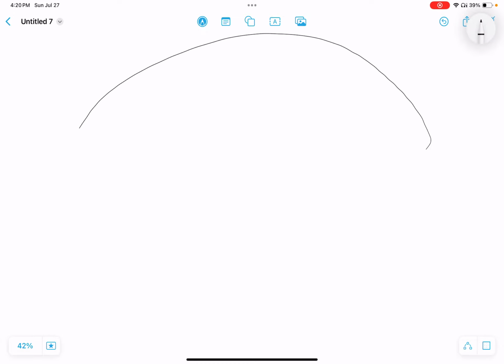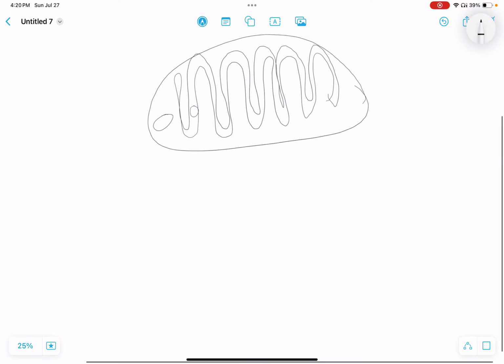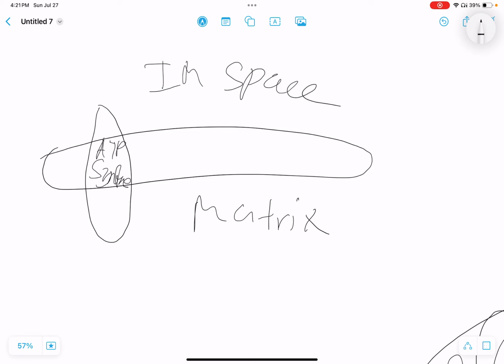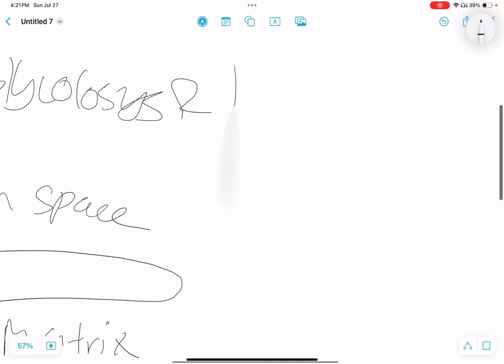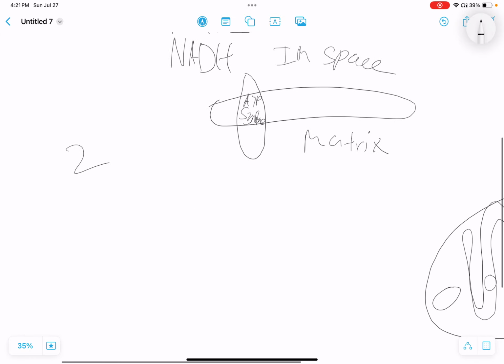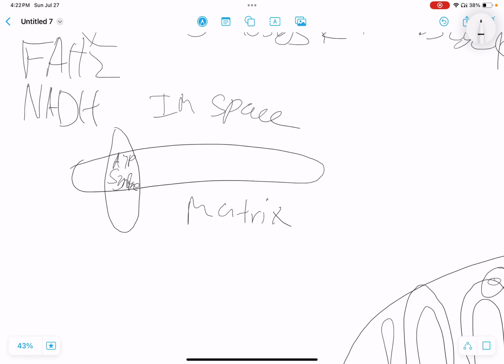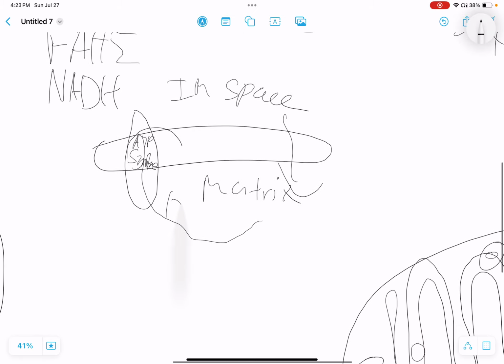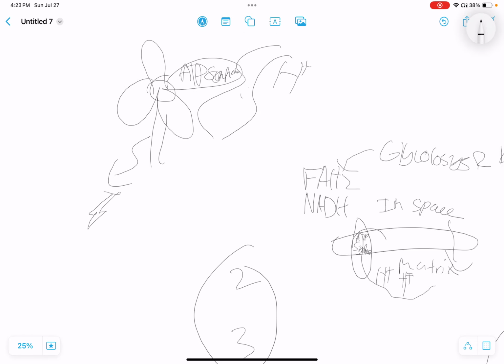The electron transport chain is simple